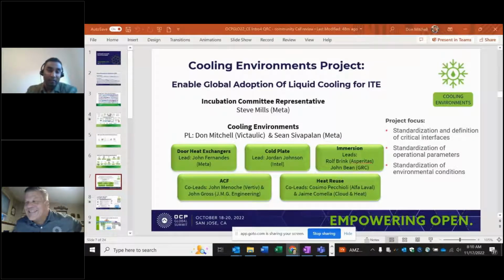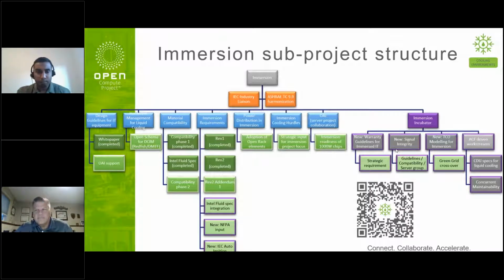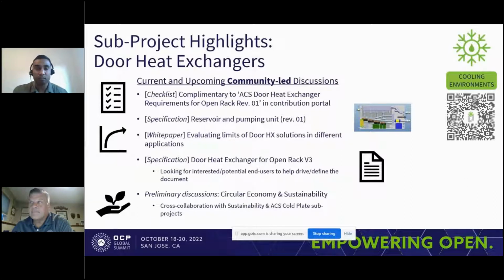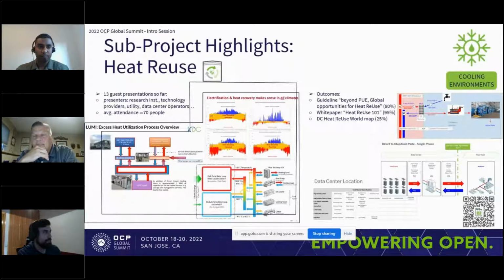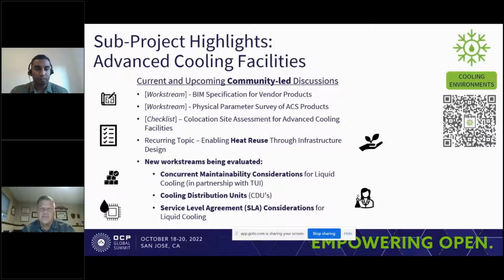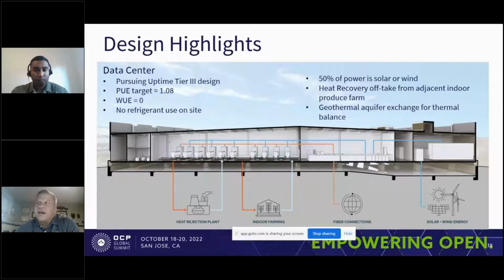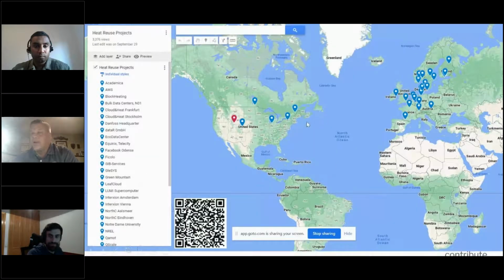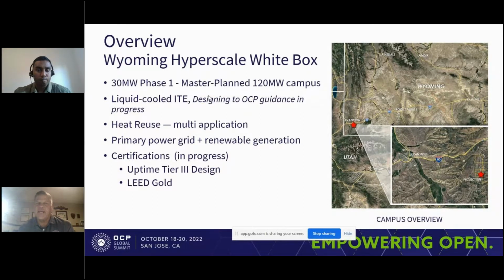OCP Cooling Environments Project Call (November 17th, 2022)